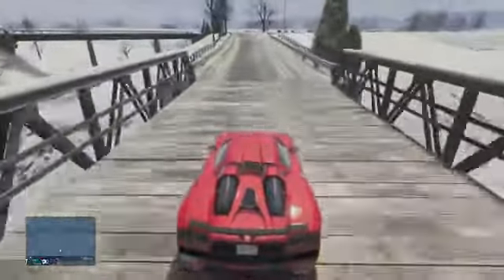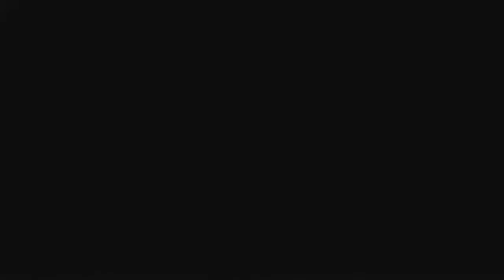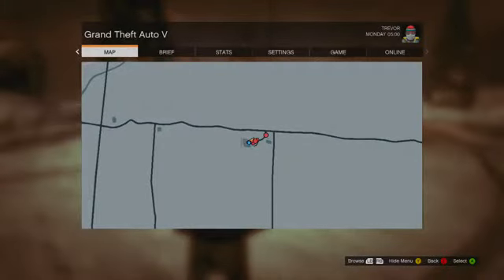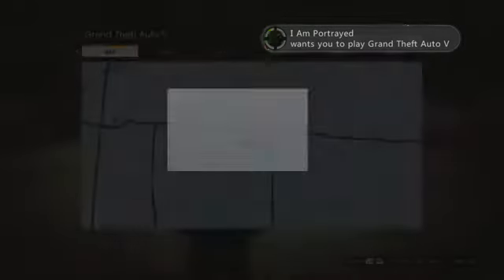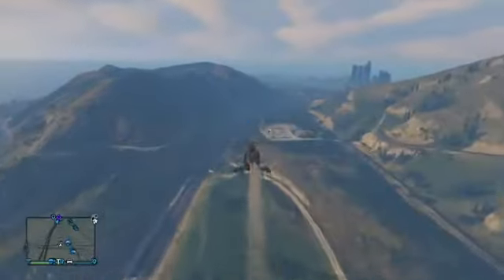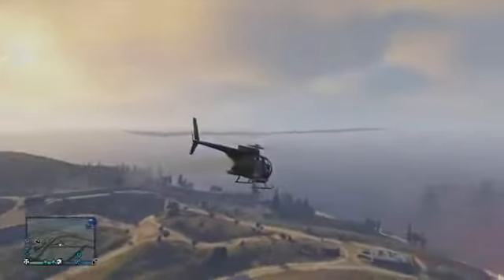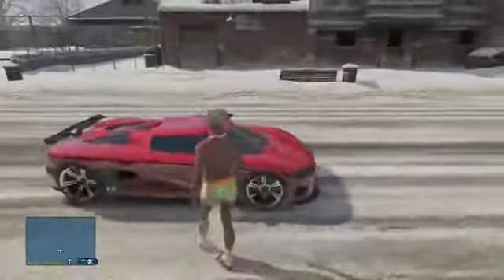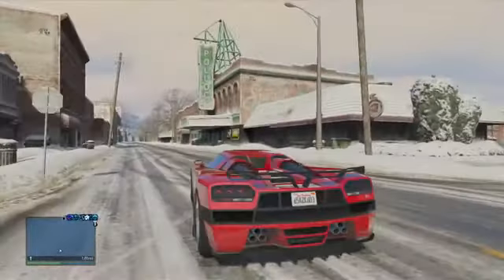GTA 5 Online How To Get To North Yankton Glitch North Yankton Glitch Tutorial Secret Hidden Area